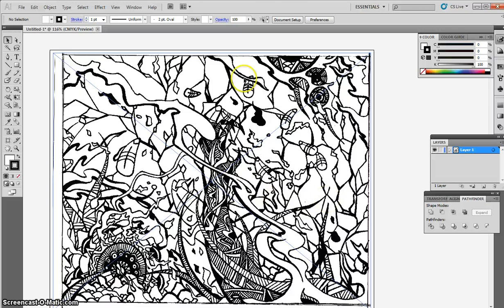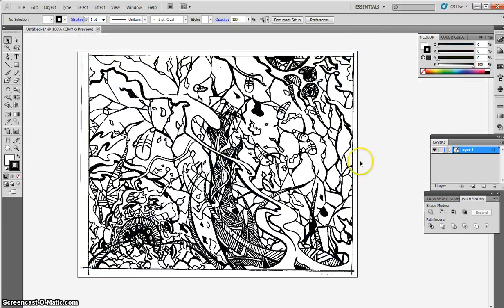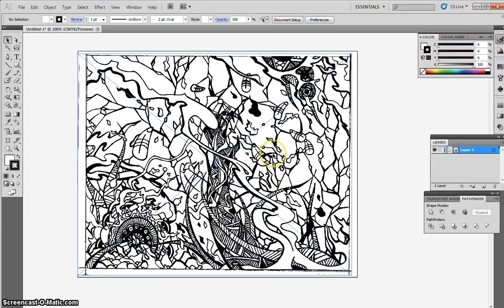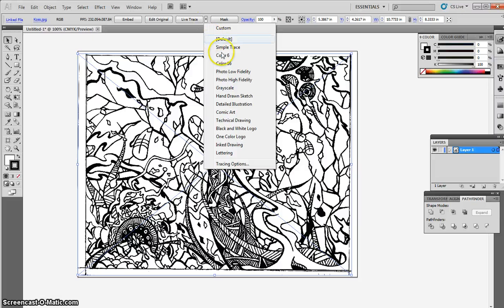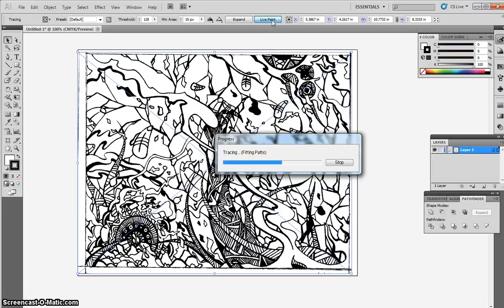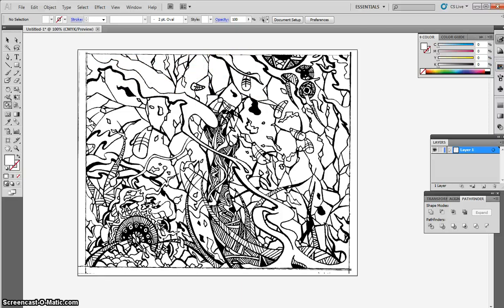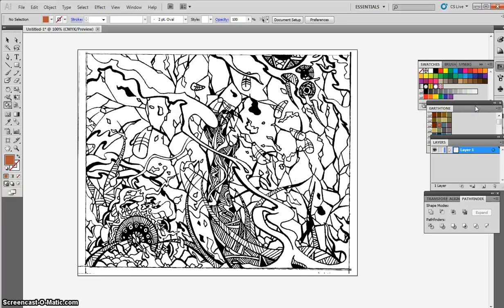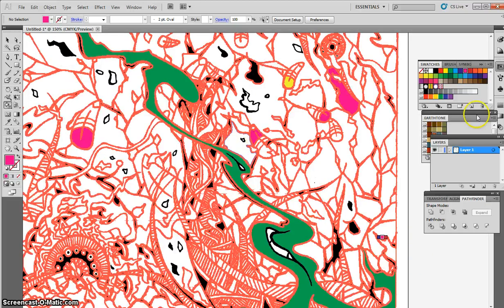Monica's Illustrator Tutorial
This is an Adobe Illustrator tutorial of live tracing a hand drawn image to create a vector image. The demonstration also discusses how to live paint a traced object using the live paint bucket tool.